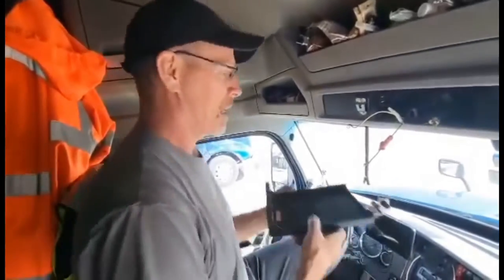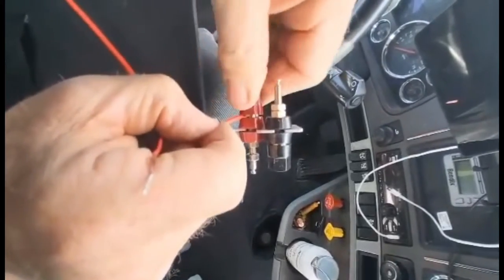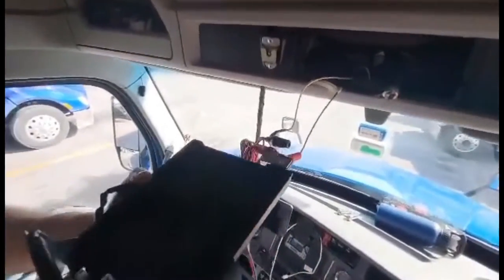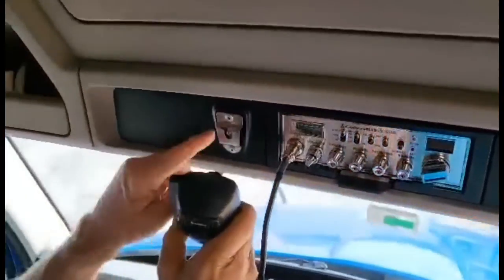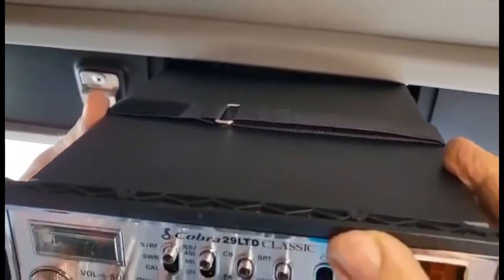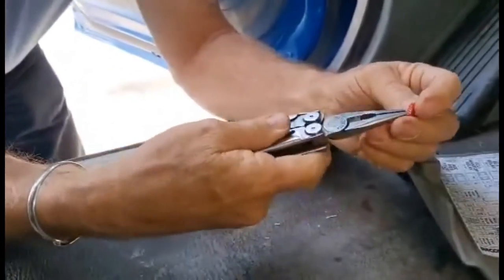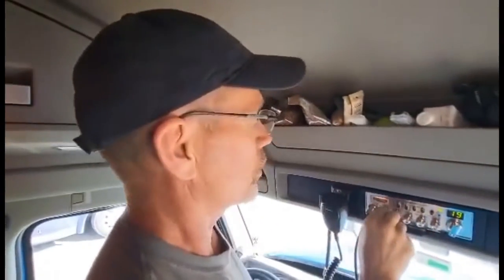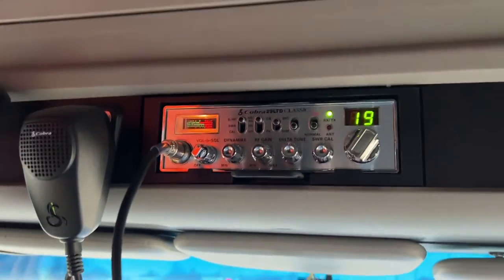How to Install a CB Radio in the Truck | Cobra 29 LTD Classic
Kevin will show you how to install a CB Radio in the truck, particularly the COBRA 29 LTD Classic in the Kenworth t680.

PRODUCTS WE USE:

We LOVE the Trucker Path App!! It's super helpful for many things, especially route planning and finding a place to sleep! Yes, you can use the free version. Use this link to claim your discount and get going right away with improved trucking.

Here is a list of some of the things we use. We put a lot of time into researching and only list things we use ourselves and are happy with.

ELECTRONICS:
✅GARMIN DEZL OTR800

SAFETY CLOTHING:
✅REFLECTIVE LIGHTWEIGHT RAIN PANTS
✅WATERPROOF WORK GLOVES, HIGH VISIBILITY, THERMAL, TOUCHSCREEN CAPABLE
✅BREATHABLE WORK GLOVES
✅COMPRESSION SOCKS FOR MEN AND WOMEN, 15-20 mmHg

TRUCKER GEAR:
✅RAND McNALLY 2022 DELUXE MOTOR CARRIERS' ROAD ATLAS
✅HEADLAMP, USB RECHARGEABLE, ULTRA BRIGHT CREE 2000LUMEN, WATERPROOF
✅GEL AND FOAM SEAT CUSHION
✅LEATHERMAN WAVE PLUS MULTITOOL
✅PREMIUM LEATHER BOX SHEATH FOR LEATHERMAN WAVE

ORGANIZATION ITEMS:
✅HANGING TOILETRY TRAVEL BAG, WATER-RESISTANT POCKETS
✅ LAPTOP BAG, WATER-REPELLENT COMPUTER BRIEFCASE, AND ORGANIZER
✅PLANNING NOTEBOOK AT-A-GLANCE, 8-1/2" x 11", UNDATED

COOKING:
✅STAINLESS STEEL PORTABLE ELECTRIC HOT WATER KETTLE, 1 LITER
✅BAMBOO UTENSIL SET, 6-PIECE

CONSUMABLES:
✅ORGANIC CARDAMOM SEEDS
✅ORGANIC RAW CACAO NIBS
✅TRACE MINERALS ELECTROLYTE STAMINA POWER PACKS

MISCELLANEOUS:
✅HAWAIIN HULA GIRL, 4.4 INCHES
✅FLENTS EARPLUGS, 100 PAIR, NRR 29 - FOR SLEEPING WELL AT TRUCK STOPS

If you are interested in learning about trucking or just want to come along for the ride, join us at The Joy of Trucking. Our goal is to empower and entertain you by sharing our experiences with you! Let's discover the Roads of America and learn about trucking together!!

If you are interested in driving for Werner Enterprises, you can call their recruiters at 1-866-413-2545. Please put Kevin Sloan, Driver Number 1006417, as your referral. If you are an experienced driver, we might get a referral bonus. Thank you!